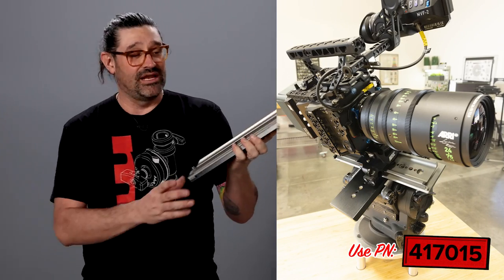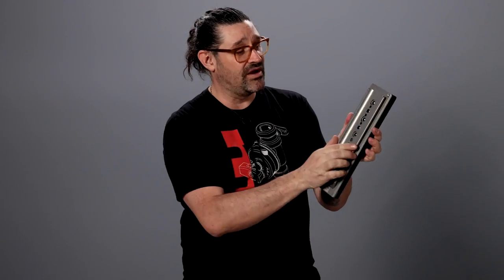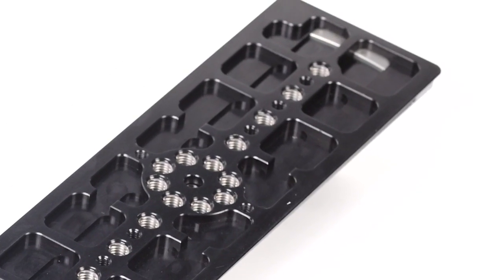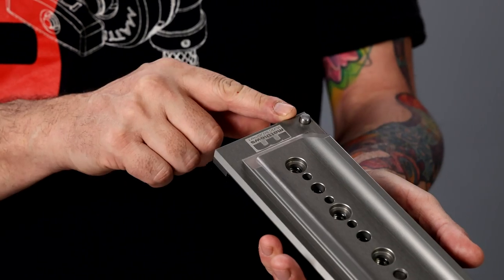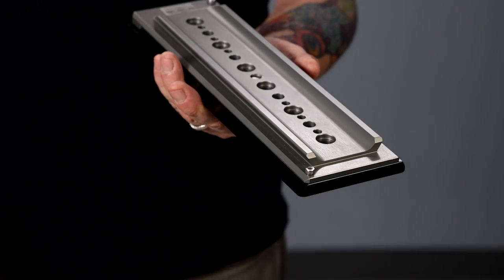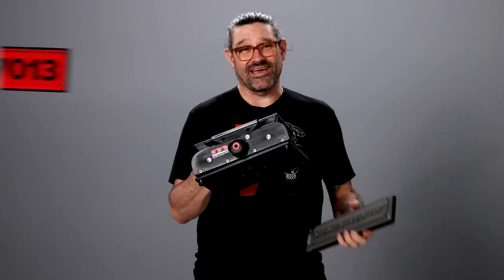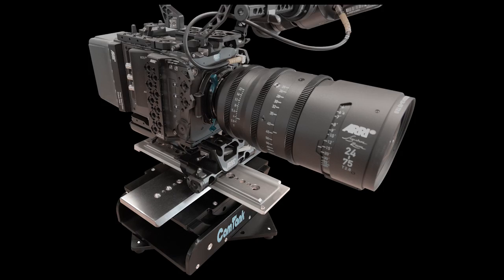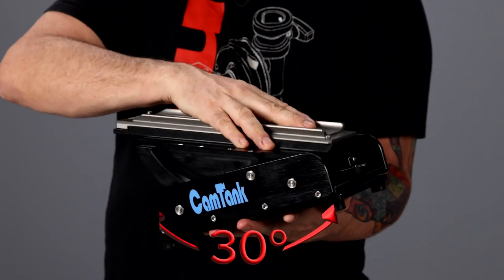Matthews Dovetail Cross Plate and CAM Tank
Introducing the Matthews Dovetail Cross Plate. Expand your capabilities with multiple options! Pairs excellently with the Matthews CamTank for low-profile swivel ability!